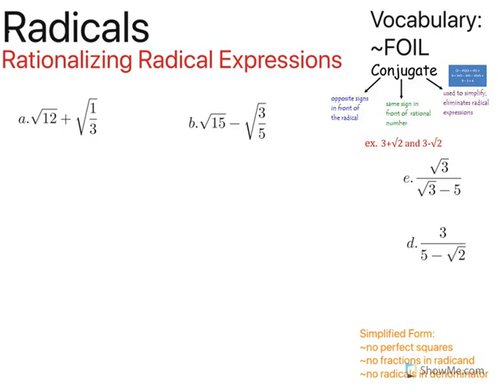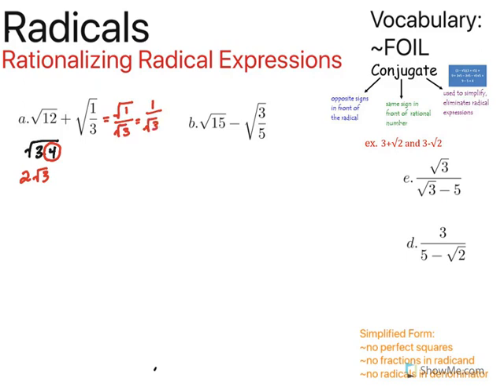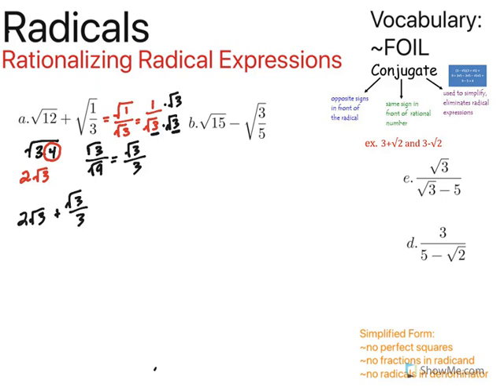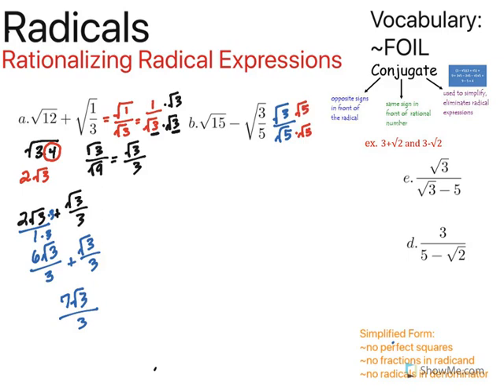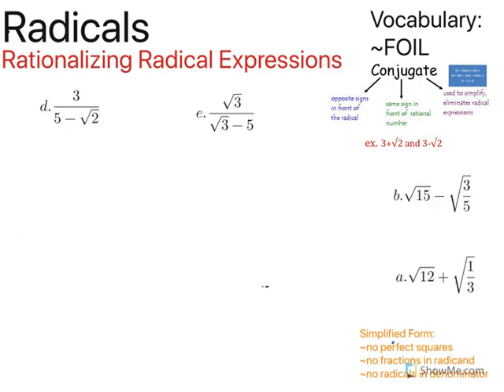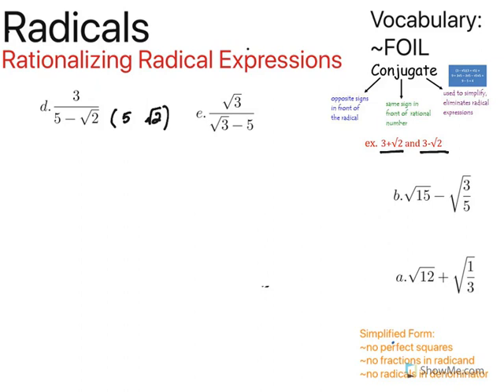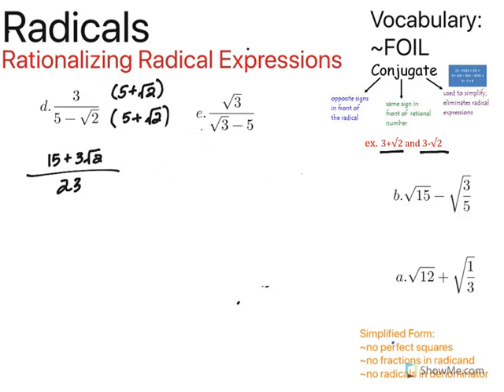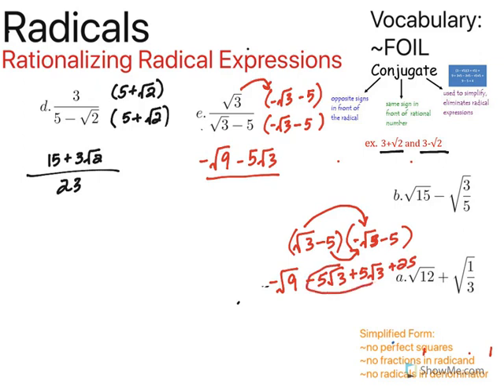Solve Quadratics 7-3 Part 1 Rationalizing Radicals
In the video we will discuss how to use conjugates to rationalize radical expressions